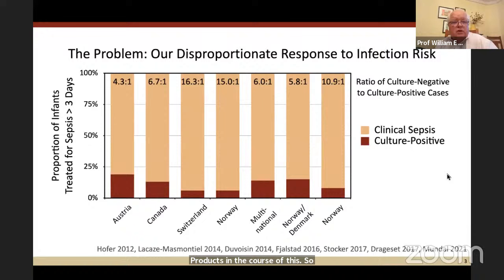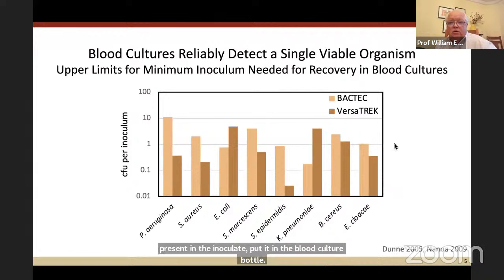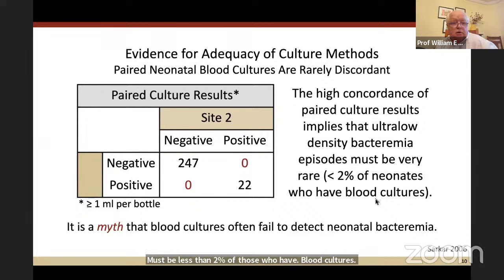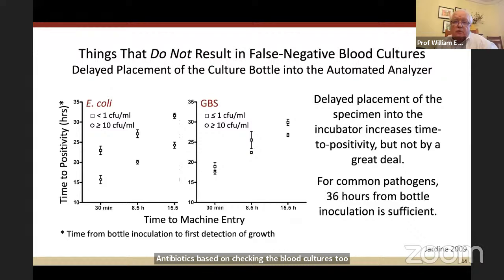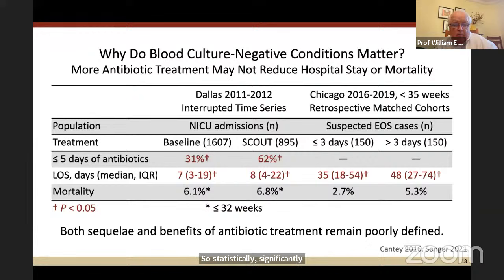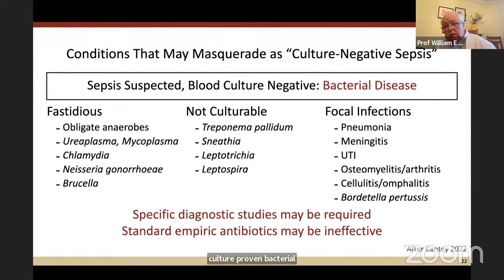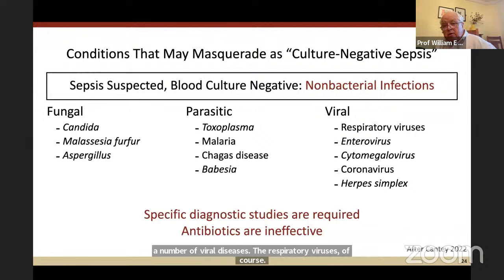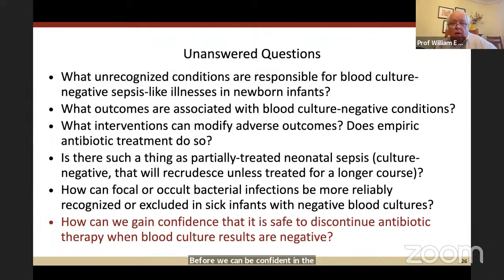Neonatal Sepsis - Learn from the Legends - The State of the Art in Neonatology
Is it Sepsis? - "Sick Neonates with Negative Blood Cultures"
Prof William E Benitz, USA
Professor Emeritus at Stanford University School of Medicine, USA
Former Chair of the American Board of Pediatrics Sub-Board of Neonatal-Perinatal Medicine and
Former Liaison Member of the AAP Committee on Fetus and Newborn